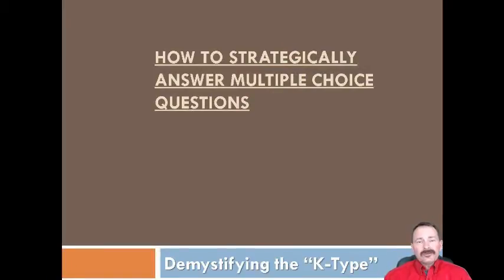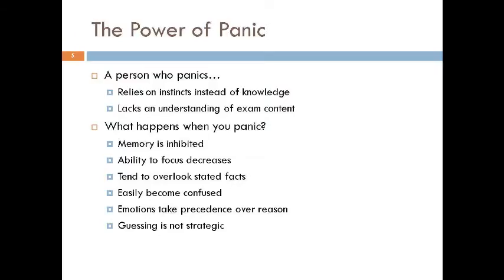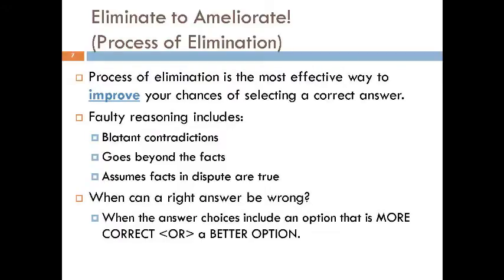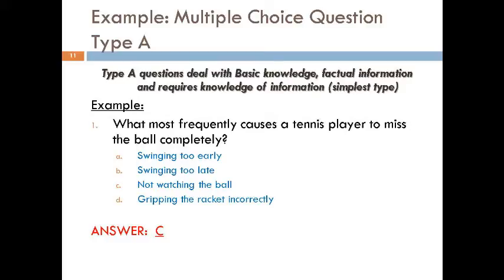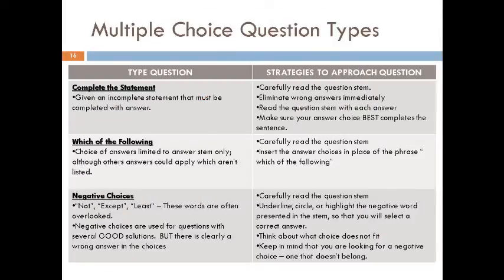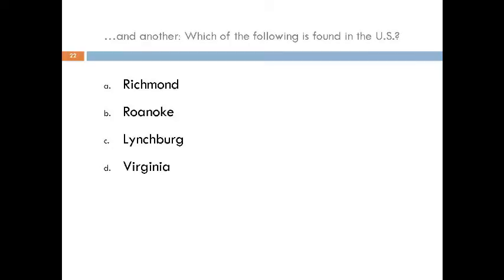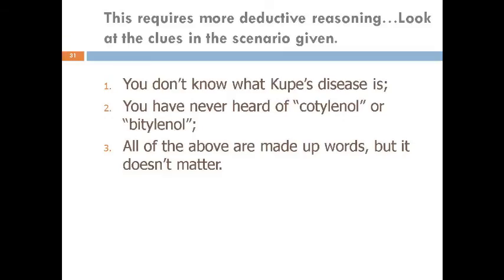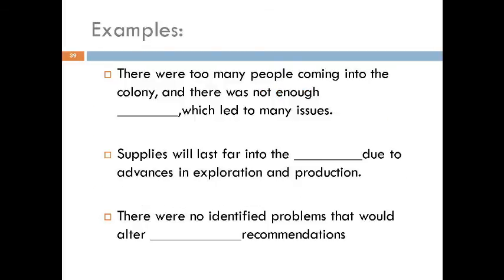Jon Puryear EMS CE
Performing live streaming and recorded online EMS continuing education and refreshers. This video is on Test Taking Strategies to help students take exams.  If you need a NREMT Prep Class or Refresher, please